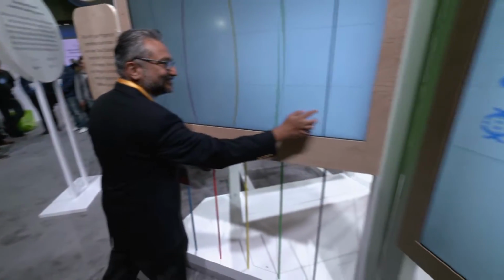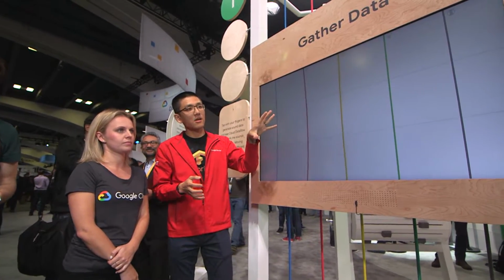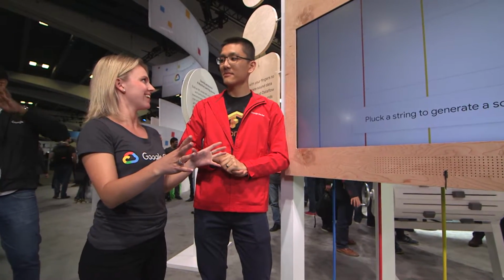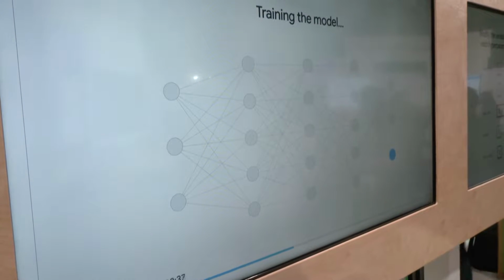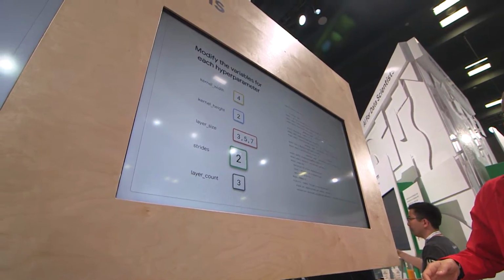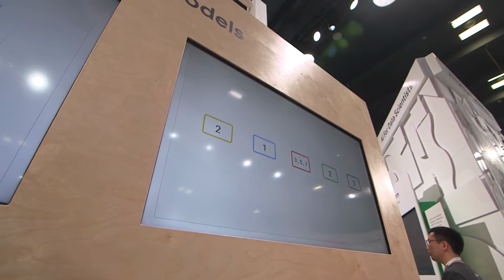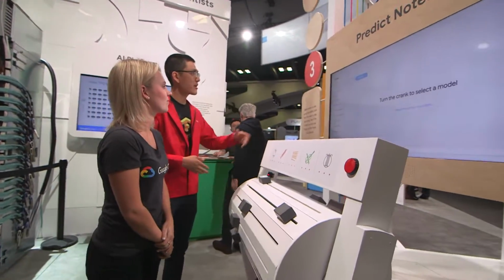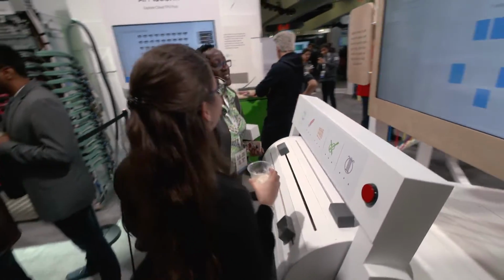Sounds and Models of ML Showcase (Cloud Next '19)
A fun and interactive showcase will highlight and teach people the entire machine learning journey using sound data.

event: Google Cloud Next 2019; re_ty: Publish; product: Cloud - General; fullname: Natalie Piucco;